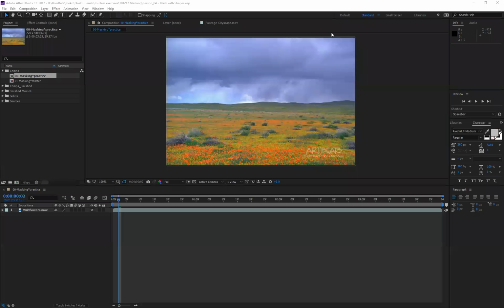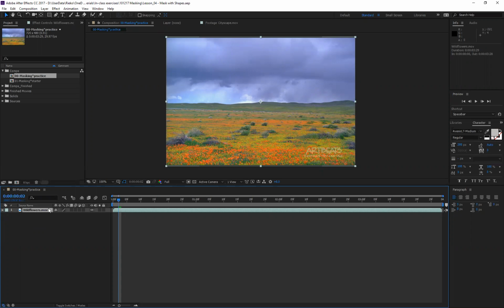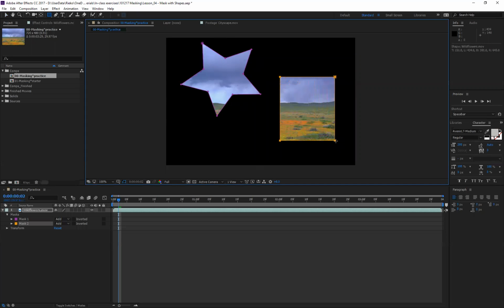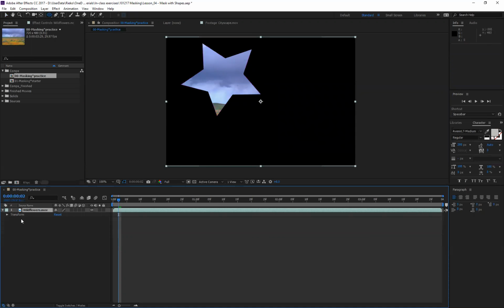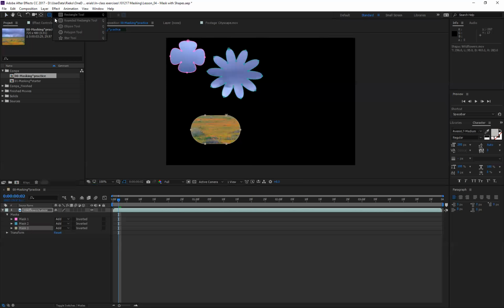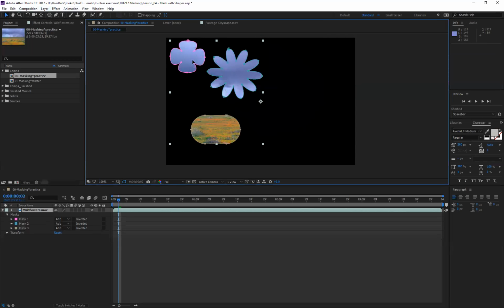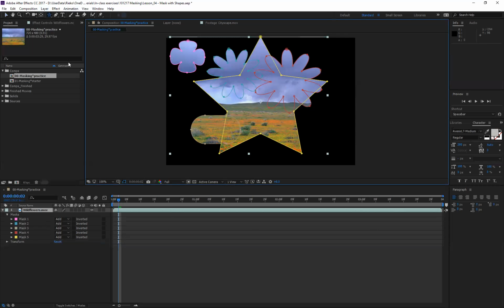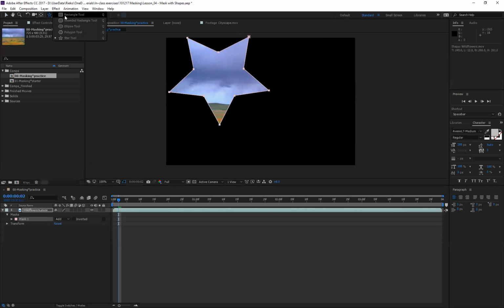01 Practice Masks